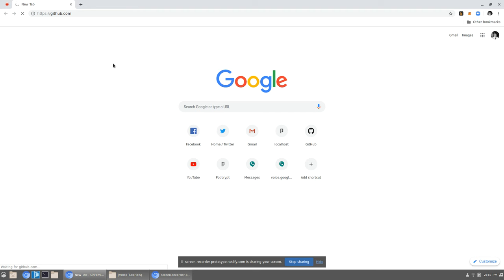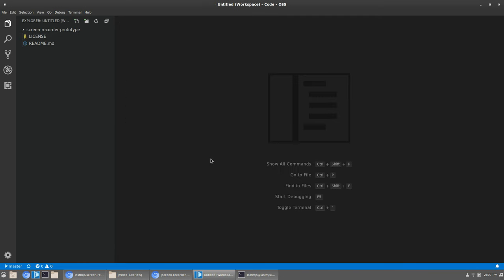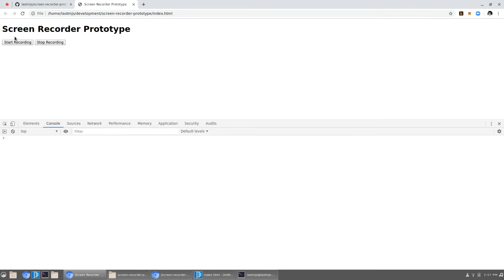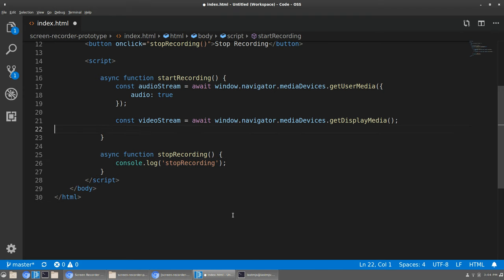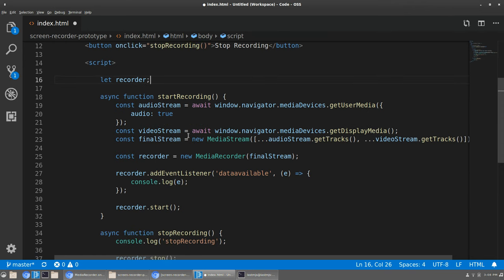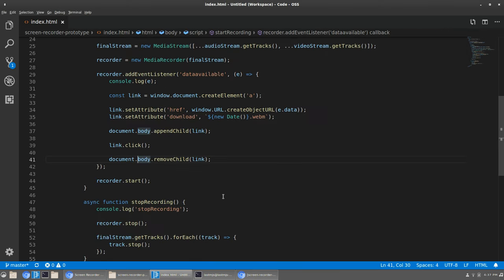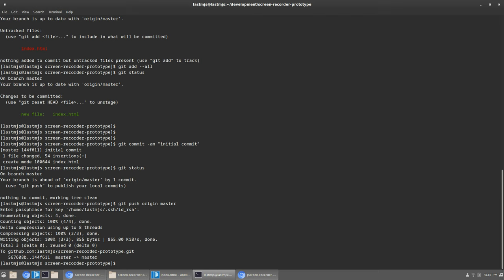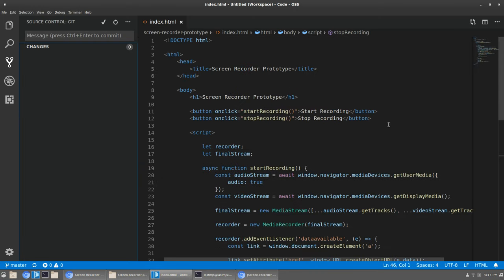Web Developer Training - Screen recording web app prototype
I couldn't find any suitable screen recording software to start making tutorials with, so I built my own. So here's how I did it.

In this tutorial we build a screen recording web app prototype. We focus on making it work, taking on some technical debt for a quick turnaround.

If you have any questions for me, and especially if you'd like to request a video, please join the Web Developer Training Telegram group